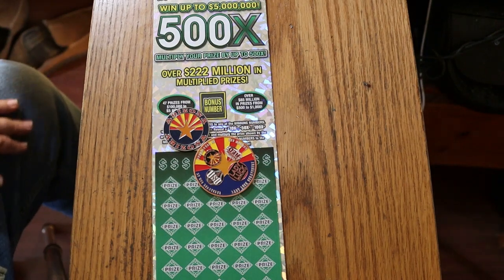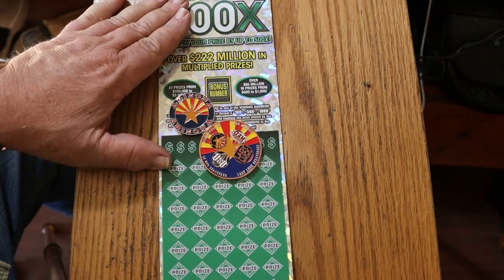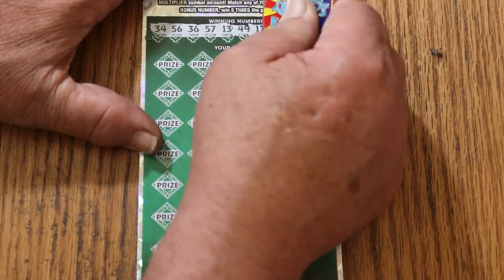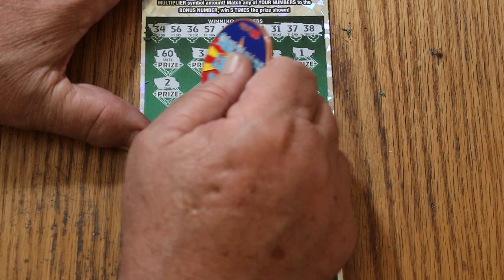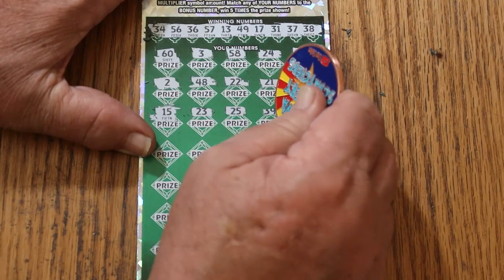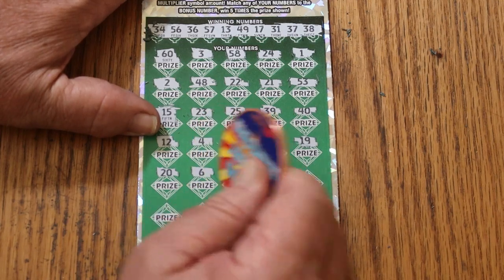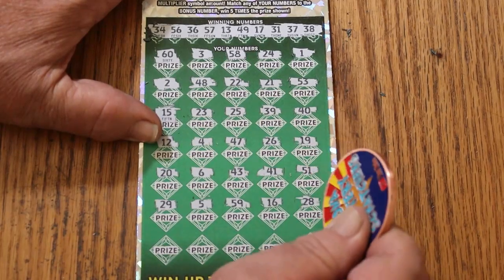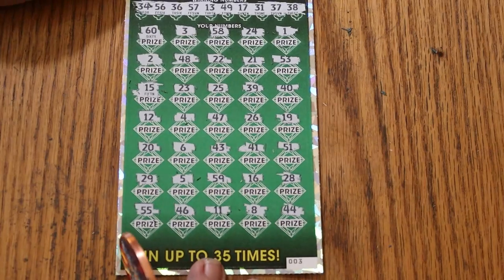DAY 22💥$50💥500X💥ONE A DAY IN JUNE💥😎